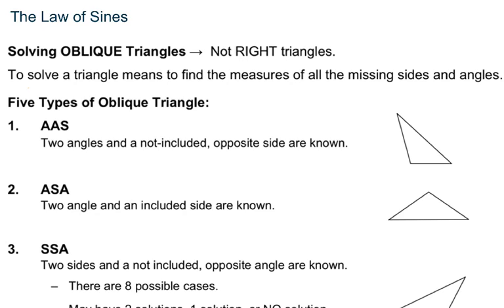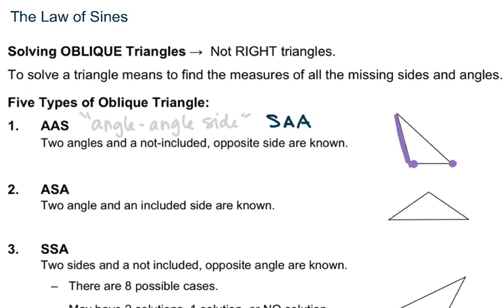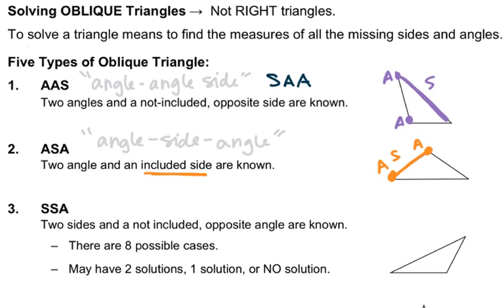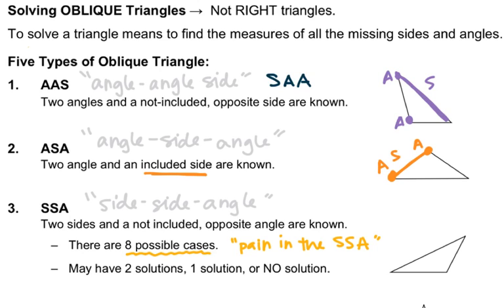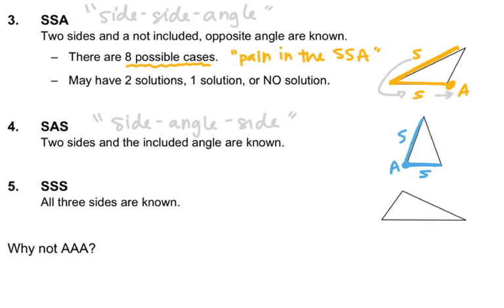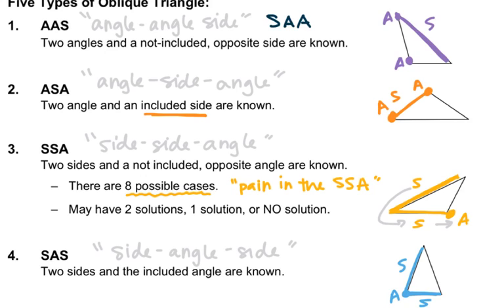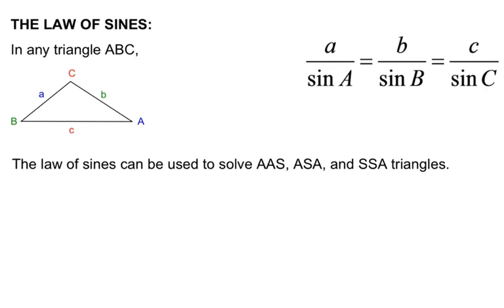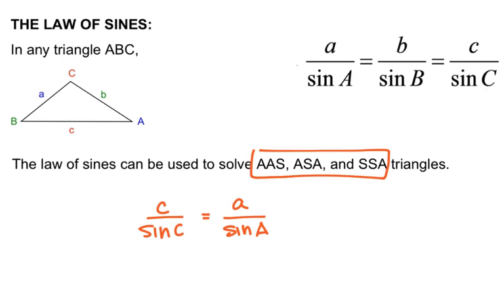172 8.1a intro To The Five Oblique Triangles And The Law Of Sines